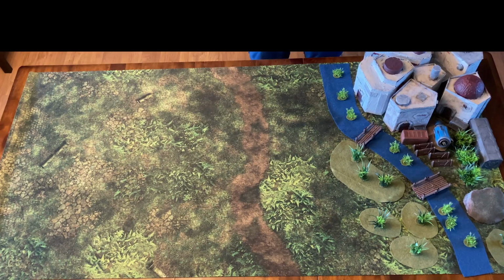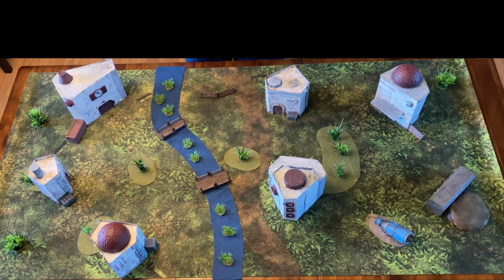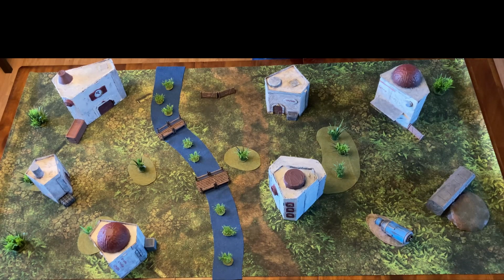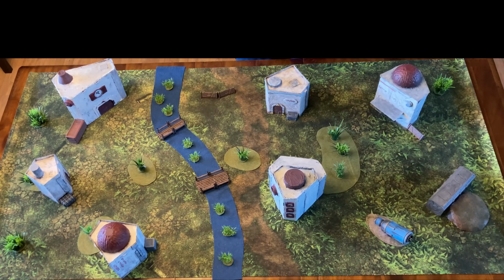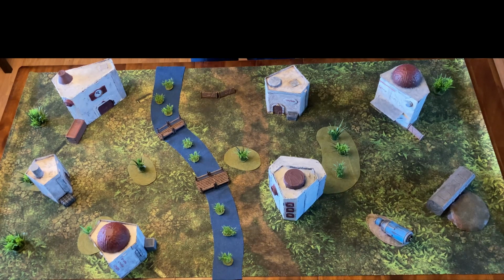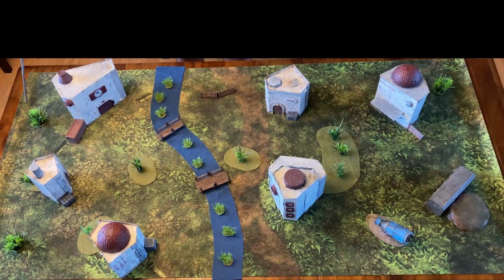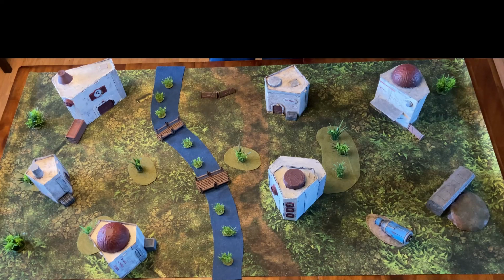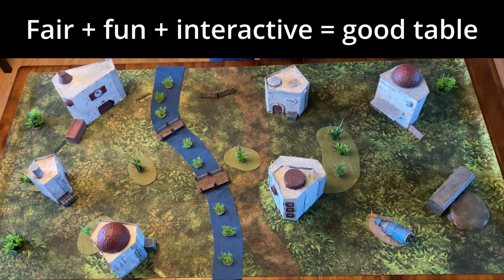The Scrapyard - Table: Team Relentless Hideout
Join Mbweha (Ben) to learn how to make a fair and balanced tournament-ready table/map for your Star Wars Legion!

Beau Destruct - Anthem
BG: Background Music for Video - The Night (and) My Struggle by Wilser Altamirano